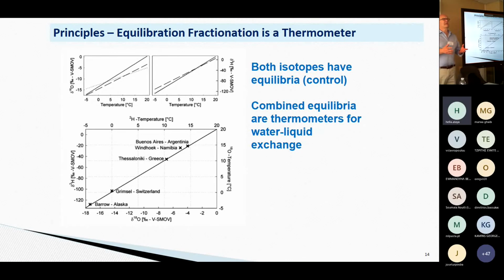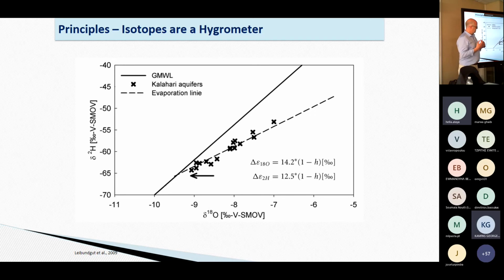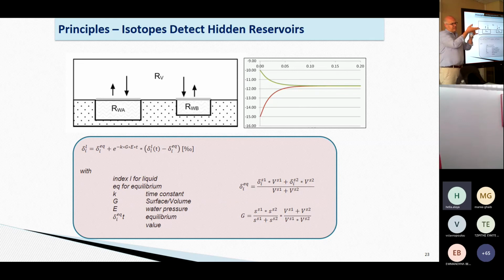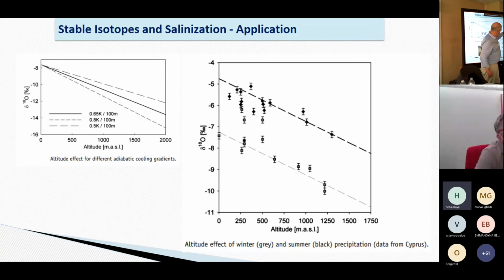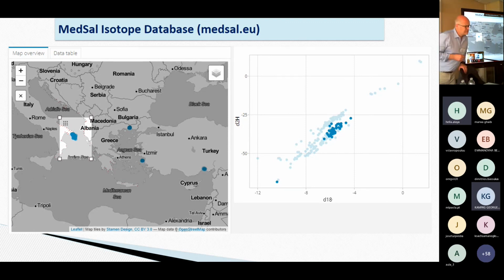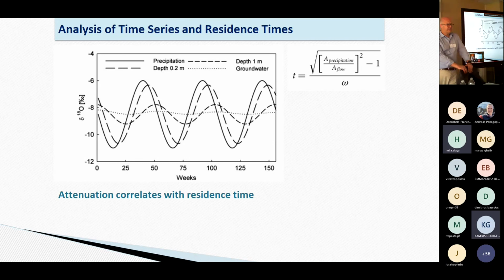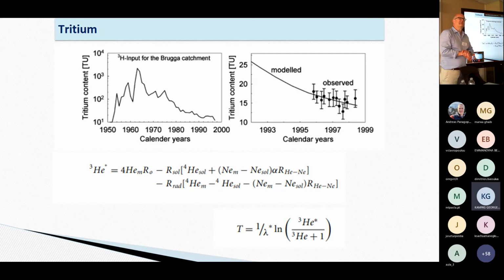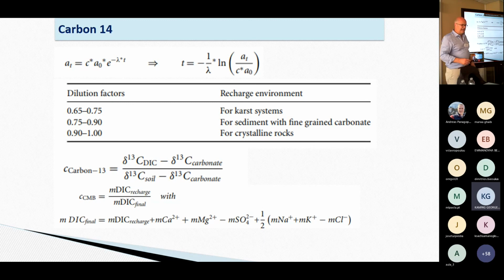2/2 Application of environmental isotopes in groundwater salinization identification and assessment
[PART 2/2] This video has been recorded during the MEDSAL's Summer School [27th June 2022] within the field of MEDSAL Project, financed by PRIMA Programme. The subject of the Module 1 of MEDSAL's Summer School is "Application of environmental isotopes in groundwater salinization identification and assessment" (Tutors: Prof Christopher Külls - Technische Hockschule Lübeck, Germany; Prof M. Dolores Fidelibus - Polytechnic University of Bari, Department of Civil, Environmental, Land, Construction and Chemistry, Italy; Dr Evangelos Tziritis - Soil and Water Resources Institute, Hellenic Agricultural Organization, Greece).